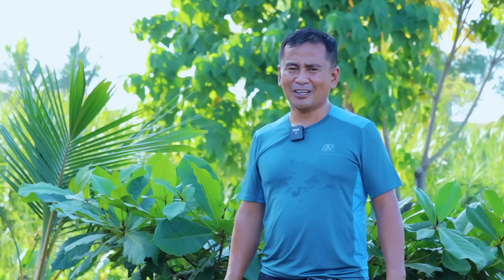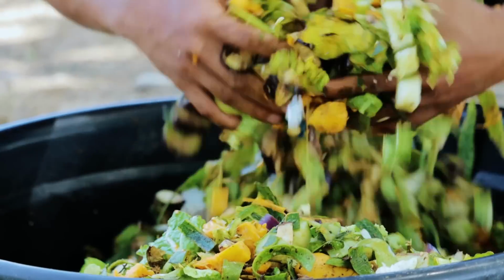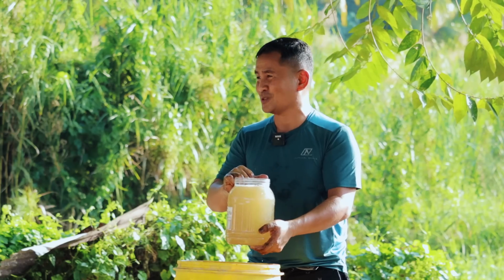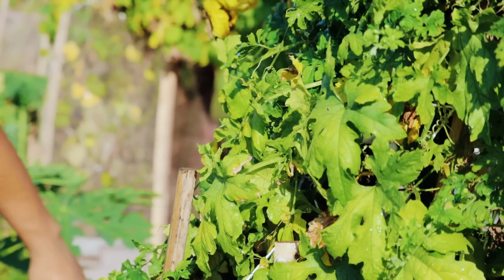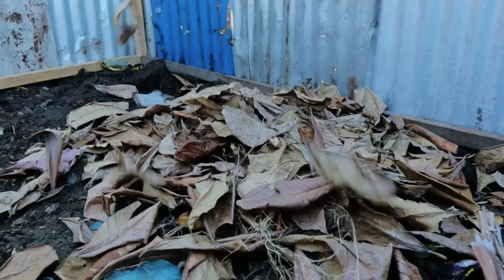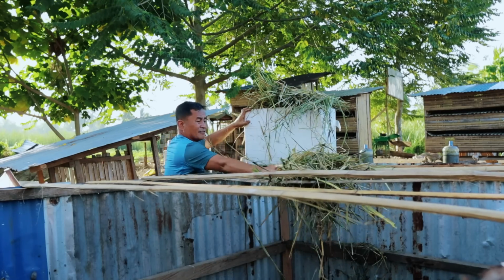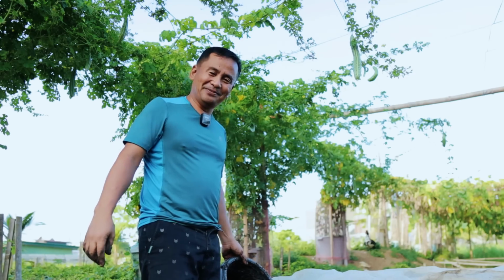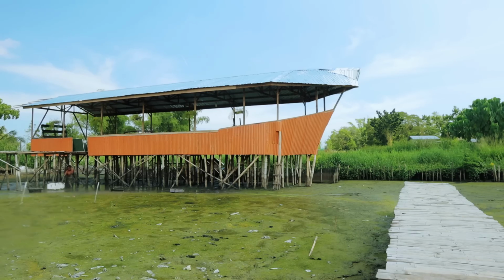Genius Methods to Raise Goats and Grow Vegetables! Using goat dung and kitchen scraps as fertilizer!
Genius Methods to Grow & Bear Thousands of Vegetable Fruits! The Magic of Organic Liquid Fertilizer!